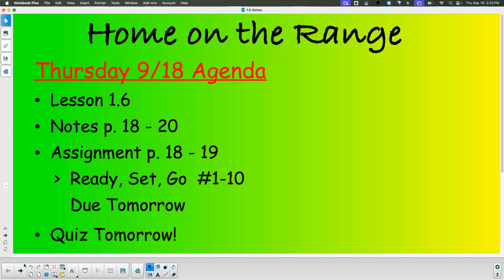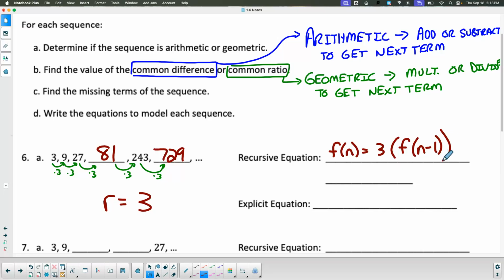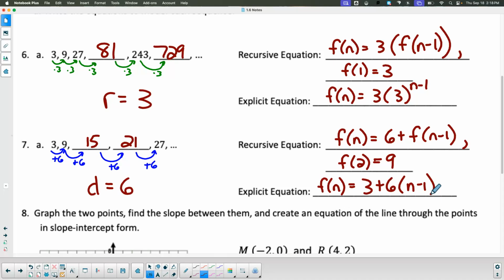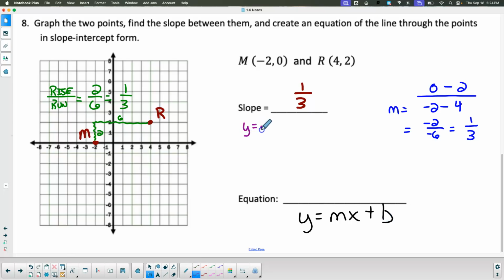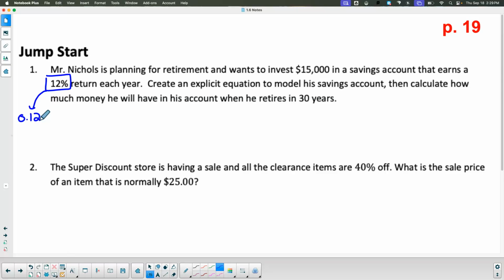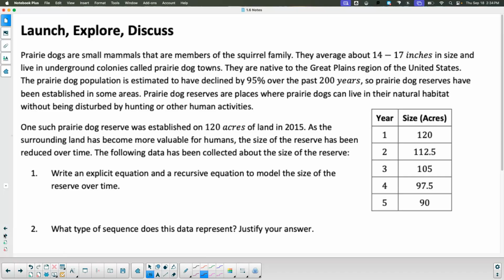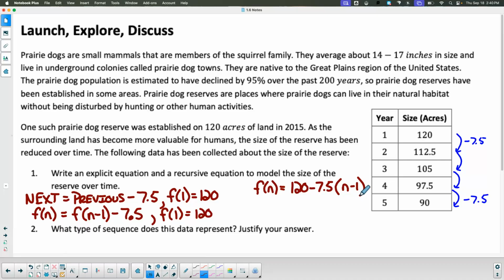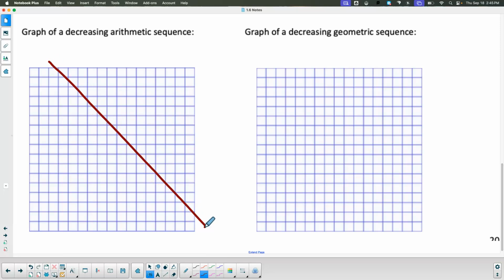Sept. 18 - 1.6 Notes